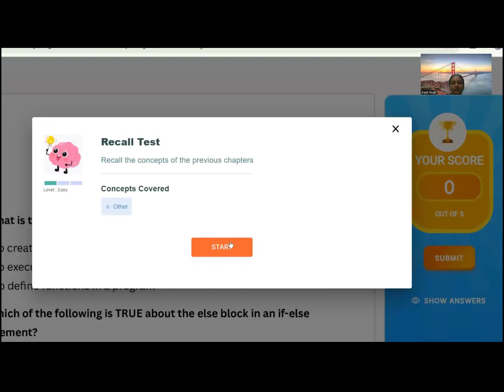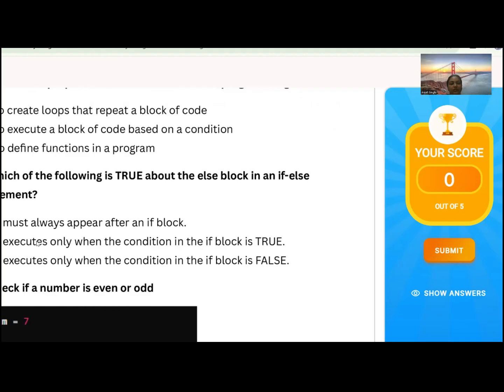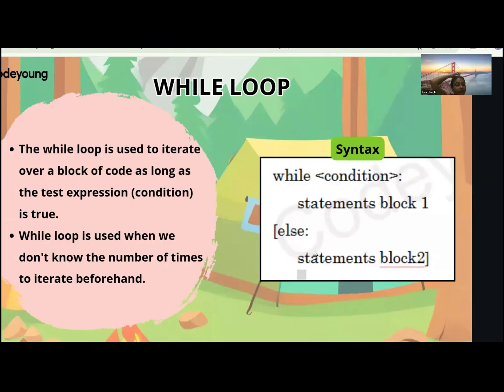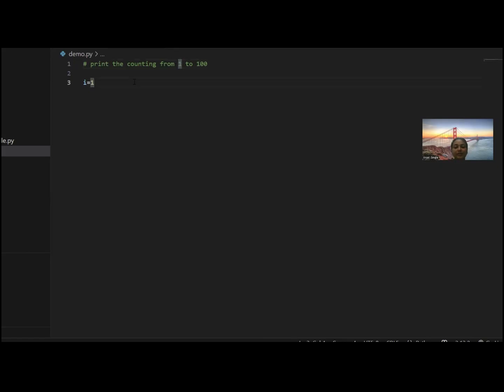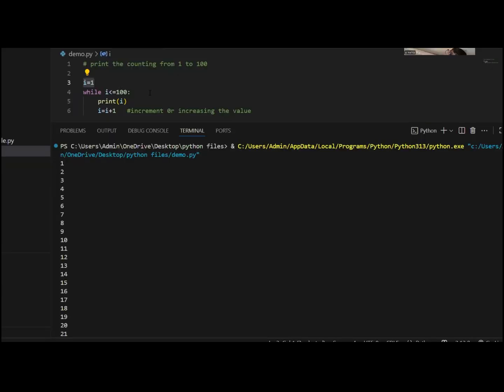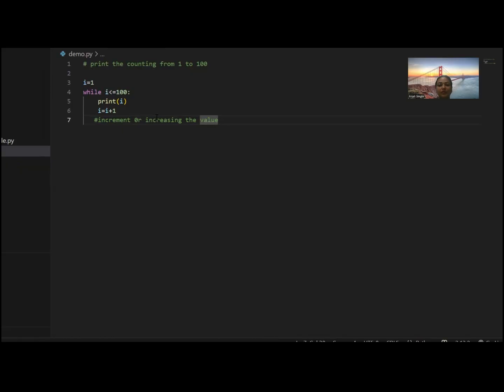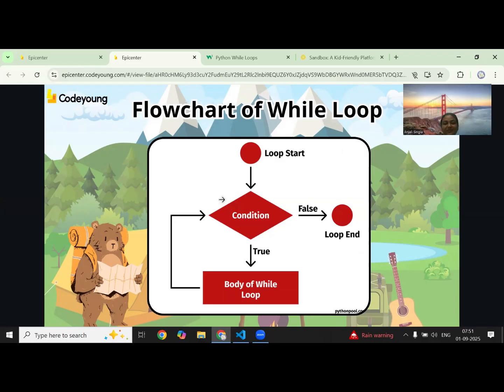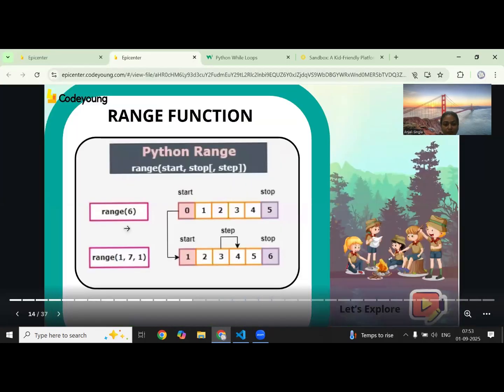Lesson 6 - While Loop in Python Explained with Examples | Python While Loop Tutorial for Beginners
Learn While Loop in Python step by step with easy examples! 🚀
In this Python tutorial for beginners, we explain what a while loop is, how it works, and where to use it. You’ll also see simple Python programs using while loops like counting numbers, printing patterns, and more.

Python while loop examples for beginners

Difference between while loop and for loop

Common mistakes to avoid in while loops

This tutorial is perfect if you are preparing for Python basics, coding practice, or programming interviews.